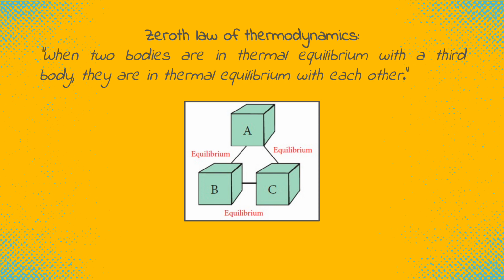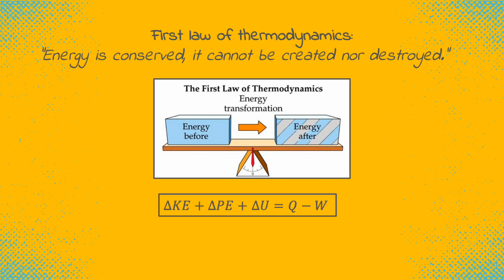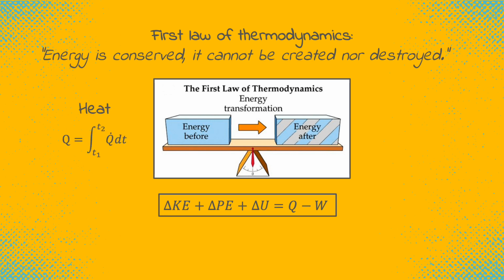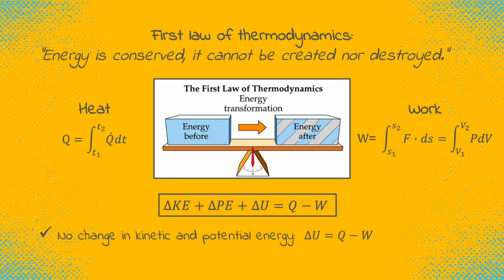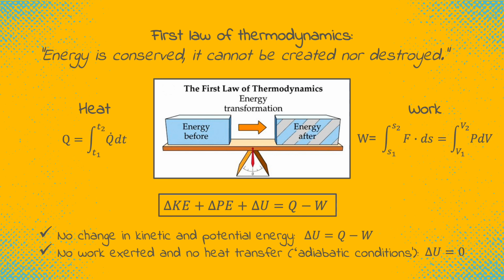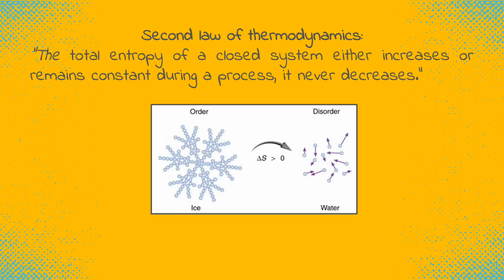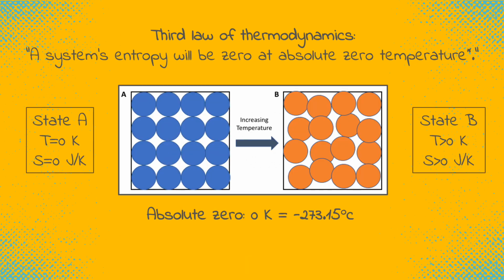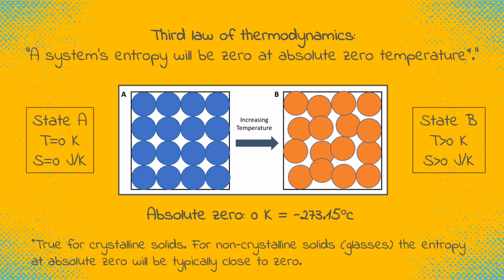2 min Fire Physics - Laws of thermodynamics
Dive into the captivating world of thermodynamics and discover the laws of thermodynamics. From the fundamental principles of conservation to the inevitable march of entropy, witness the elegant rules that govern our physical reality.